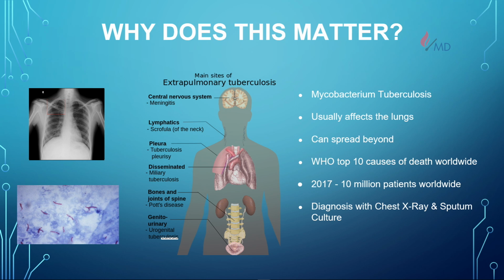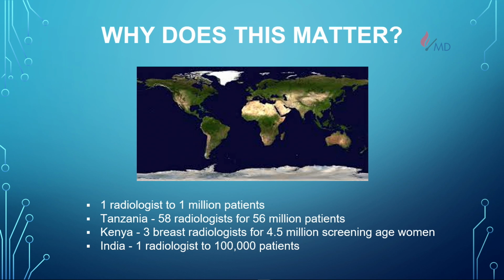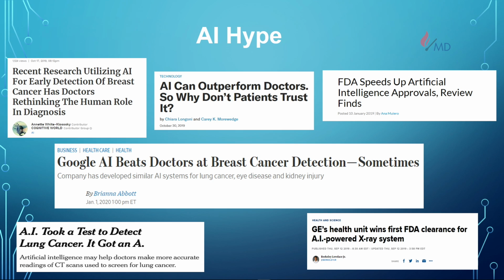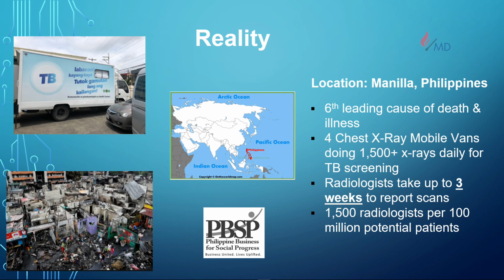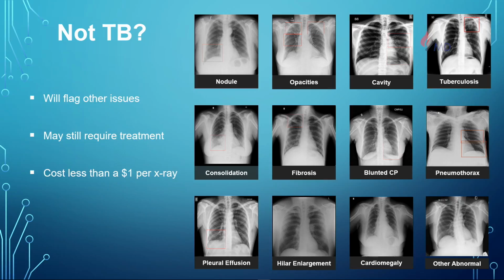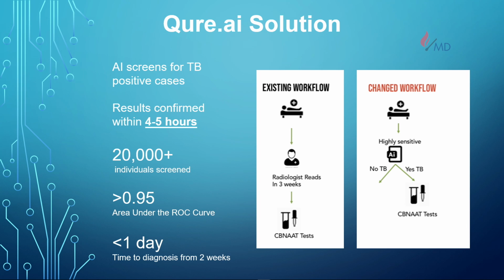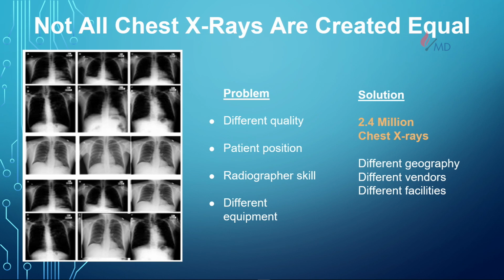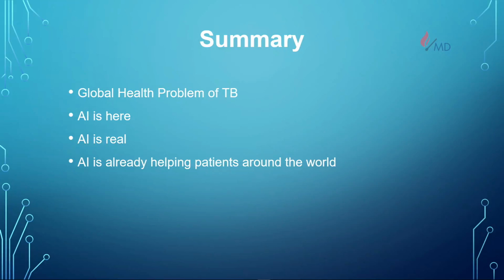Making AI real in Global Health: A Case Study by Sonia Gupta, MD.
SoPE (Society of Physician Entrepreneurs) Box Presentation at InnovatorMD Global Summit 2020.

Elevating Physician Innovation, InnovatorMD's mission is to globally advance the work of physician innovators and entrepreneurs delivering solutions that revolutionize patient care.

About SoPE:

The Society of Physician Entrepreneurs is a global, non-profit biomedical and clinical innovation and entrepreneurship network. Our global chapter network provides education, resources, networks, mentors, and experiential learning for members who are interested in getting an idea, inventions, or discoveries to patients or supporting someone who is. to attend local chapter meetings.

Inform . Inspire . Ignite!